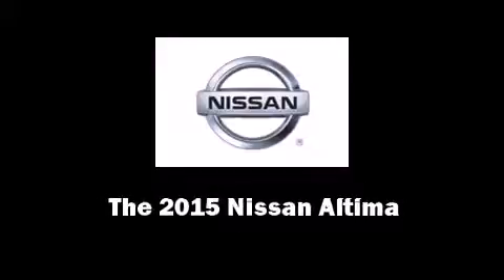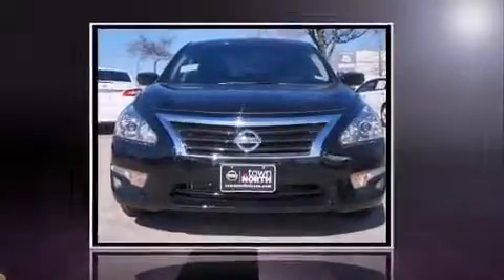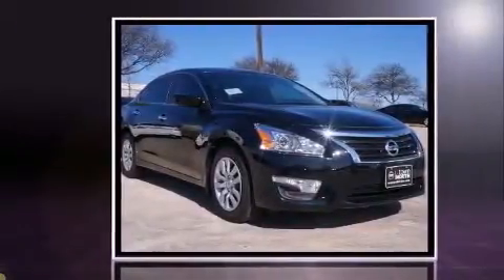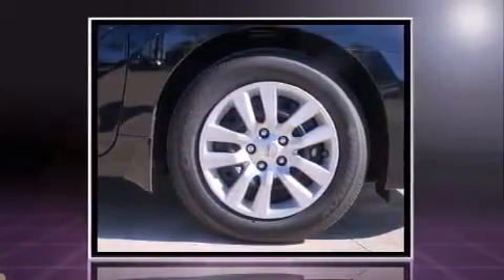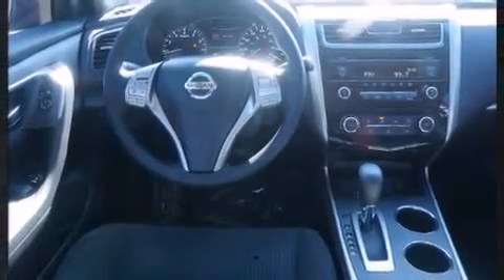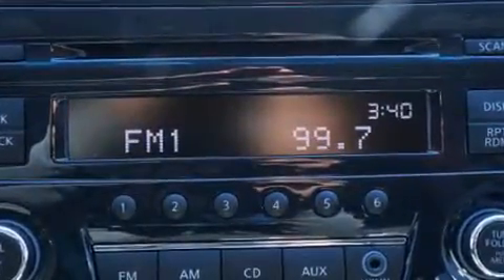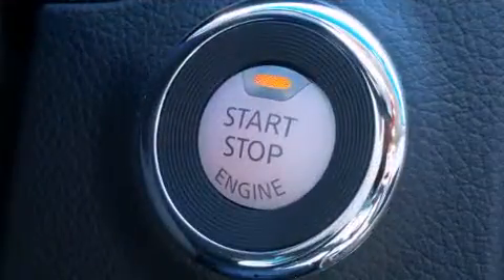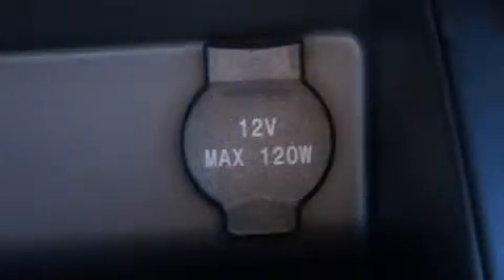2015 Nissan Altima 2.5 S in Austin, TX 78758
Outstanding design defines the 2015 Nissan Altima. This 4 door, 5 passenger sedan offers the latest in technological innovation and style. It features a front-wheel-drive platform, an automatic transmission, and a 2.5 liter 4 cylinder engine. Nissan prioritized comfort and style by including: delay-off headlights, front bucket seats, air conditioning, power windows, remote keyless entry, an overhead console, and 1-touch window functionality. Audio features include a CD player with MP3 capability, steering wheel mounted audio controls, and 6 speakers, enhancing the audio experience throughout the interior. Nissan ensures the safety and security of its passengers with equipment such as: dual front impact airbags, front SIDE impact airbags, traction control, brake assist, a panic alarm, and 4 wheel disc brakes with ABS. For added security, dynamic Stability Control supplements the drivetrain. You will have a pleasant shopping experience that is fun, informative, and never high pressured. Stop by our dealership or give us a call for more information.